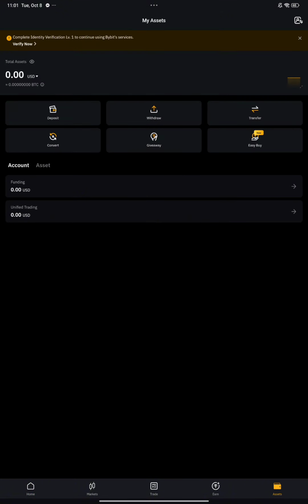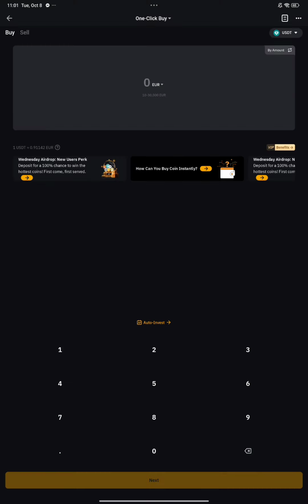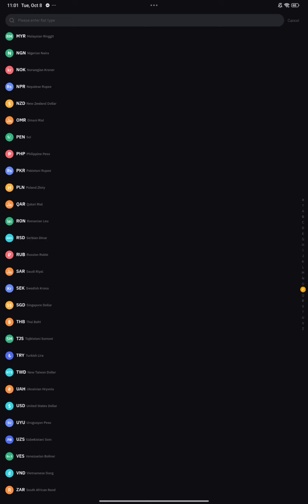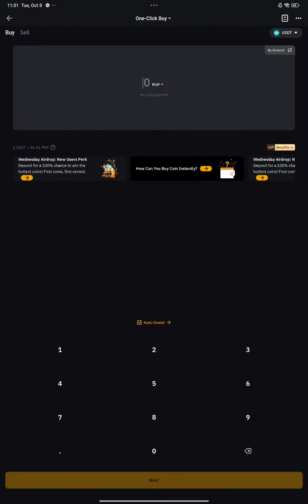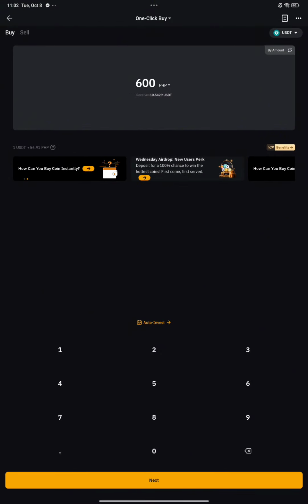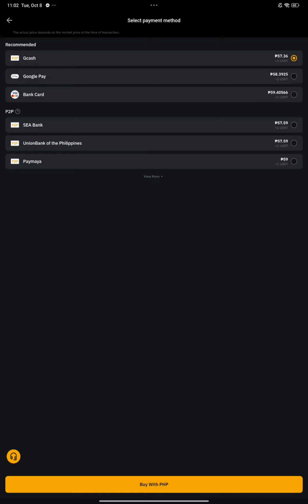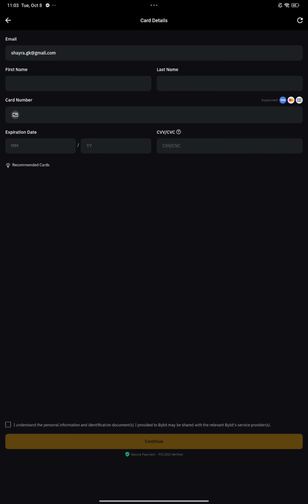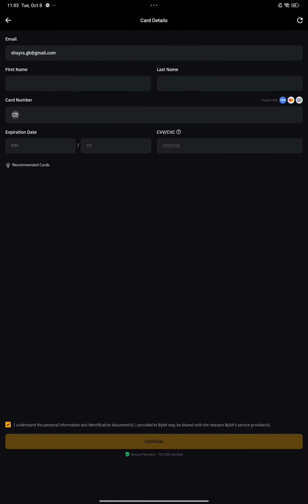HOW TO DEPOSIT MONEY FROM YOUR BANK DIRECTLY TO YOUR BYBIT ACCOUNT NEW ULTIMATE GUIDE 2024!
💰 Welcome to the ULTIMATE Guide on How to Deposit Money from Your Bank Directly to Your Bybit Account in 2024! 🚀

Are you looking to deposit funds into your Bybit account directly from your bank account? Whether you're new to crypto trading or looking to simplify your deposit process, this step-by-step guide will show you how to seamlessly deposit money into Bybit from your bank in 2024. We’ll cover everything you need to know about bank transfers, payment methods, and more—so you can start trading faster and easier.

💡 What You’ll Learn in This Video:

How to deposit funds from your bank account to your Bybit trading account using bank transfer (available in 2024).
The most secure payment methods for deposits on Bybit, including bank transfer, credit/debit card, and more.
How to use fiat onramps like SWIFT and Local Payment Providers for depositing money directly into Bybit.
Step-by-step instructions for adding your bank account and making your first deposit.
Troubleshooting tips in case you encounter any issues with your bank deposit on Bybit.
Bybit deposit fees and how to avoid them when transferring funds from your bank.
🔑 Step-by-Step Guide:

Log Into Your Bybit Account:
First, log into your Bybit account on your desktop or mobile device.

Navigate to the Deposit Section:
In your Bybit account, go to the ‘Assets’ tab and select ‘Deposit’. You’ll see various deposit options, including bank transfer and crypto deposits.

Choose Your Payment Method:
Select ‘Bank Transfer’ from the available options. Bybit offers several different deposit methods depending on your location, including SWIFT, Local Payment Providers, and Credit/Debit Card.

Enter Bank Details:
Add your bank account details if you haven't already. Make sure the details are accurate to avoid any issues with the deposit.

Transfer Funds:
Follow the on-screen instructions for making the transfer. If using SWIFT or a local payment provider, make sure to include the reference number provided by Bybit to ensure the deposit is credited to your account.

Deposit Confirmation:
Once your transfer is complete, it may take some time (depending on your bank and the payment method) for the funds to reflect in your Bybit account. Be patient and check the ‘Assets’ section for confirmation.

Tips for Faster Deposits:

If possible, use faster payment methods like Local Payment Providers to speed up the deposit process.
Ensure your bank account and Bybit account names match to avoid delays.
⚠️ Bybit Deposit Fees:
While Bybit doesn’t charge for depositing funds, your bank may charge a fee for processing the transfer. Be sure to check with your bank to understand any potential charges.

💡 Why Deposit Money from Your Bank to Bybit?

Start Trading Faster: Direct bank deposits allow you to fund your Bybit account instantly without relying on third-party crypto exchanges.
Safe & Secure: Bank transfers are one of the safest ways to deposit funds, and Bybit provides multiple security layers to protect your funds.
Accessible for Beginners: If you’re new to crypto, depositing fiat money from your bank is one of the easiest and most straightforward ways to get started.
If you want to learn more about crypto trading, deposit methods, and other Bybit features, make sure to subscribe to our channel and hit the notification bell 🔔 so you never miss out on new guides and tips for 2024!

👍 Like this video if you found it helpful, and share it with your friends or fellow traders who are looking to deposit money into their Bybit account directly from their bank.

Have you faced any challenges while depositing funds from your bank to Bybit?